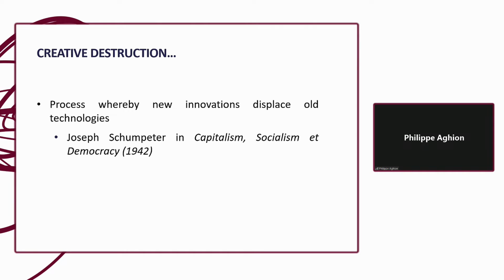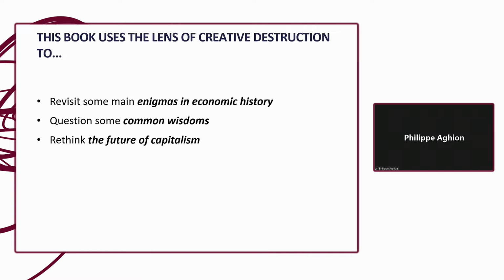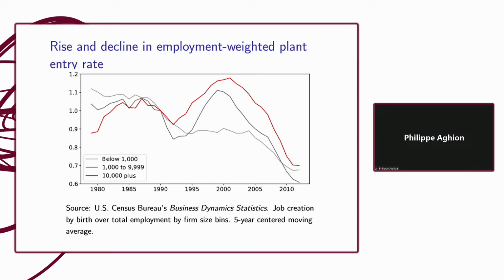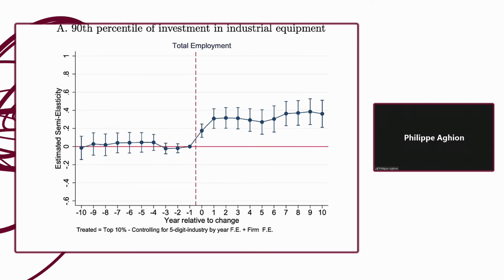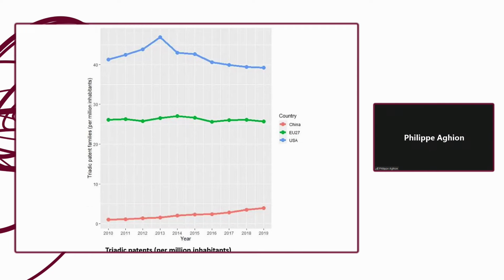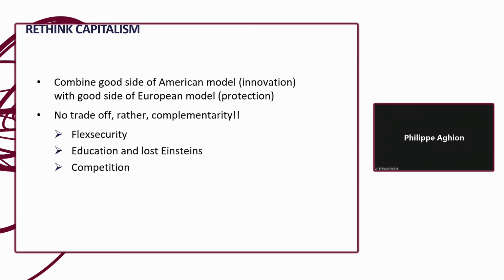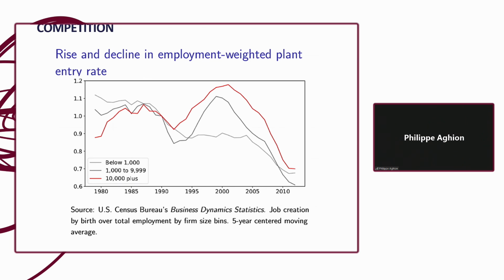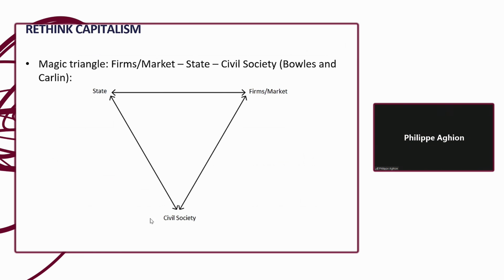Prof. Philippe Aghion - The power of creative destruction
About Polska Sieć Ekonomii PLSE:
The mission of the Polish Economic Network is to break the monopoly in the economic debate in Poland, which for over two decades has been overly concentrated around neoliberal concepts, less and less responding to the challenges facing Poland's further development. This is why we started the debate on public debt and the role of public finances in recovering from the recession caused by the coronavirus epidemic.

About the speaker:
Philippe Aghion is a Professor at the College de France and at the London School of Economics, and a fellow of the Econometric Society and of the American Academy of Arts and Sciences. His research focuses on the economics of growth. With Peter Howitt, he pioneered the so-called Schumpeterian Growth paradigm which was subsequently used to analyze the design of growth policies and the role of the state in the growth process. Much of this work is summarized in their joint book Endogenous Growth Theory (MIT Press, 1998) and The Economics of Growth (MIT Press, 2009), in his book with Rachel Griffith on Competition and Growth (MIT Press, 2006), and in his survey “What Do We Learn from Schumpeterian Growth Theory” (joint with U. Akcigit and P. Howitt.) In 2001, Philippe Aghion received the Yrjo Jahnsson Award of the best European economist under age 45, in 2009 he received the John Von Neumann Award, and in March 2020 he shared the BBVA “Frontier of Knowledge Award” with Peter Howitt for “developing an economic growth theory based on the innovation that emerges from the process of creative destruction.”

Keynote full title: The power of creative destruction
00:00 - Opening remarks.
00:28 - Creative destruction. Schumpeter
01:49 - Schumpetarian growth
02:38 - Contradictions and the "optimism of the will"
04:14 - Creative destruction as a tool to revisit, question and rethink
04:33 - Historical enigma of secular stagnation
07:41 - Historical enigma of middle income traps
09:17 - Questioning common wisdom  - taxing robots protects employment
11:17 - Rethinking capitalism - covid as a revelator
16:07 - Rethinking capitalism - combining EU and US models
17:29 - Who becomes an inventor?
20:02 - Competition policy
21:14 - Magic triangle: state - civic society - firms/market

Partnerem Strategicznym I Kongresu Regeneracji jest Bank Gospodarstwa Krajowego BGK.
Partnerem I Kongresu Regeneracji jest CoopTech Hub.
Kongres Regeneracji odbywa się pod Patronatem Honorowym prof. Grzegorza Mazurka, rektora Akademii Leona Koźmińskiego.